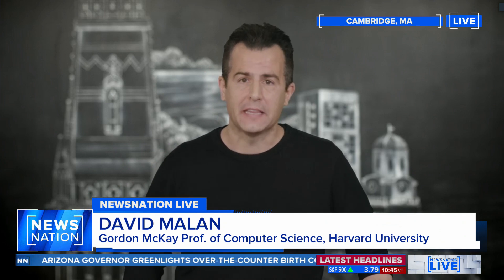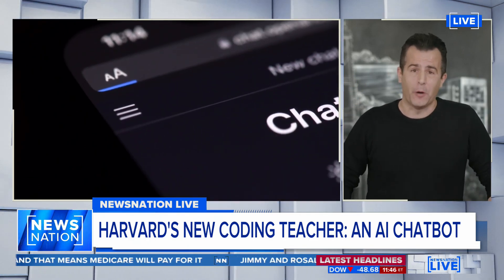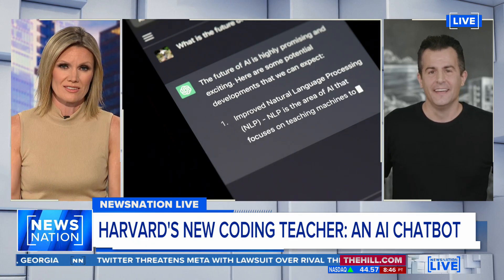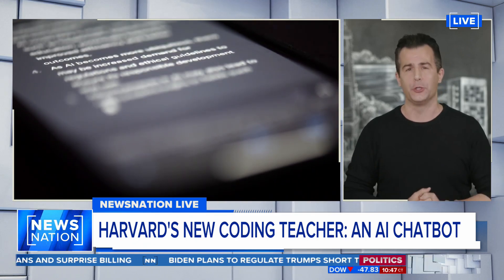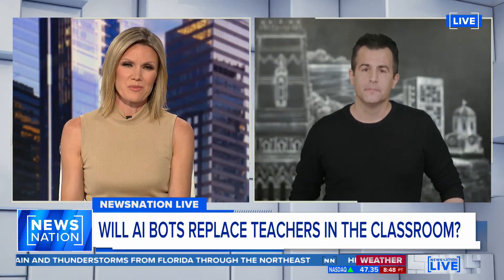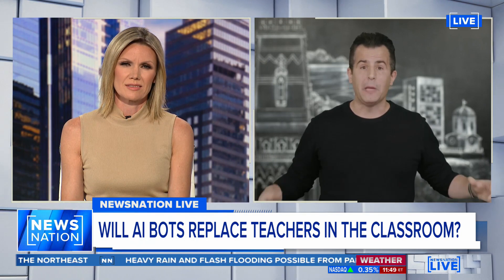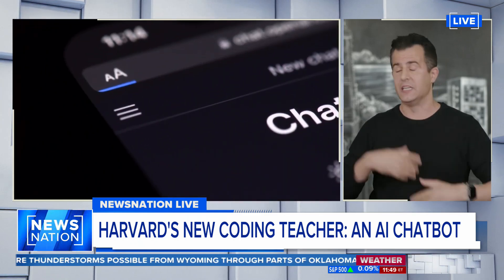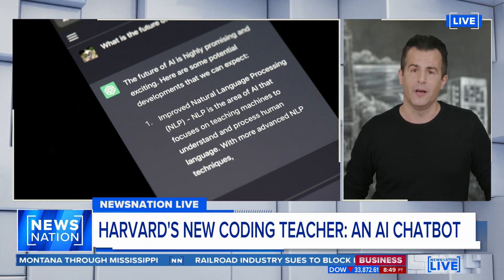Will AI robots replace teachers in the classroom? | NewsNation Live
Harvard University is hiring a new teacher for its introductory-level coding course this fall: an AI chatbot. David Malan, a Gordon McKay professor of computer science at Harvard, explains how it will be incorporated to help students with coding error detection, answer questions, offer feedback and help students learn more about the coding process.

Get a fast-paced look at the latest from the border to Main Street to the White House on "NewsNation Live with Marni Hughes." Weekdays starting at 10a/9C.